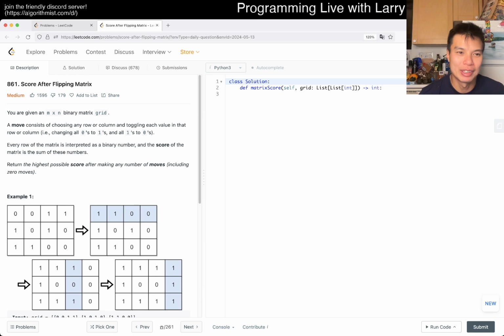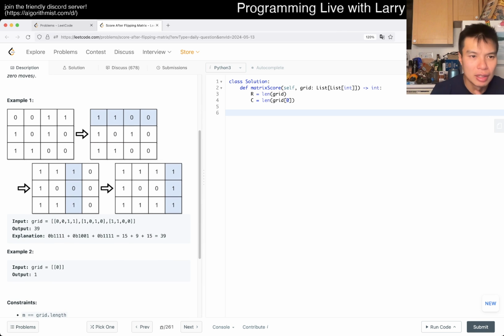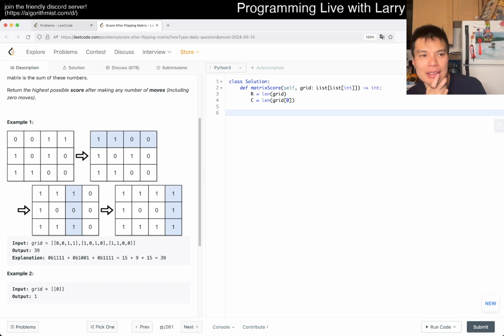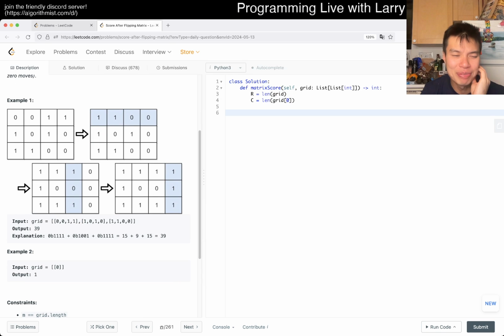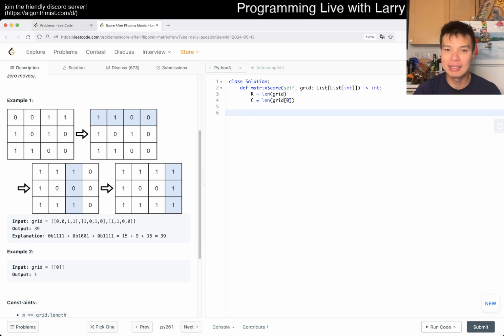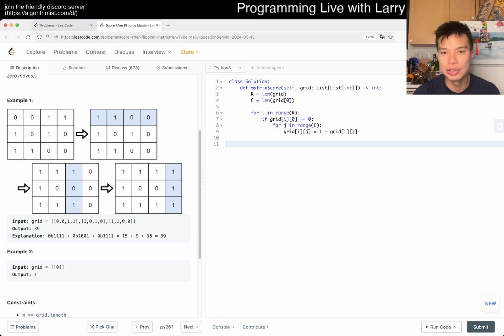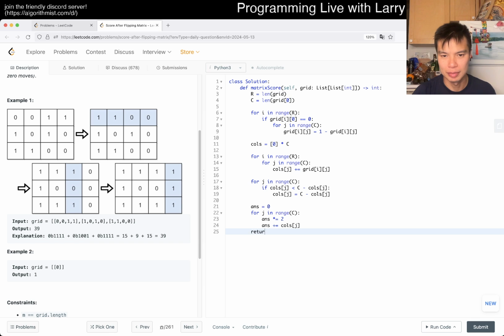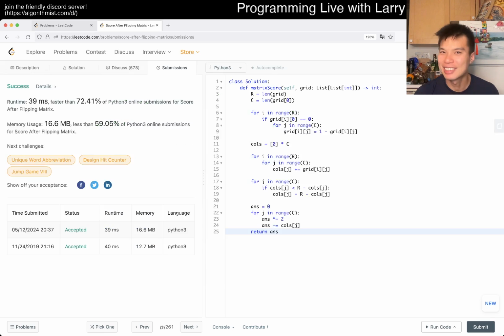Daily Leetcode #1504: May 13, 2024 - 861. Score After Flipping Matrix